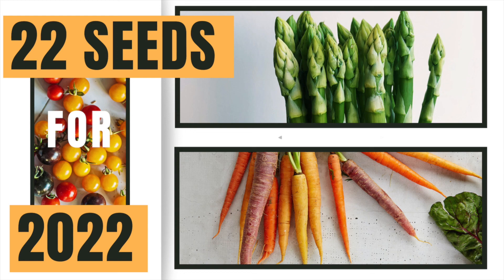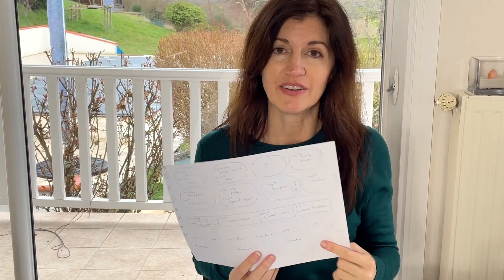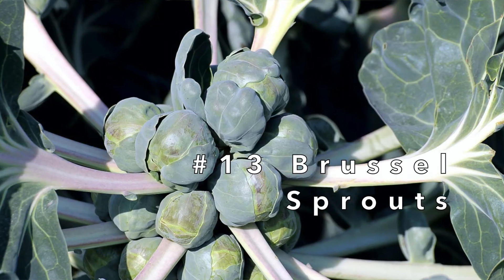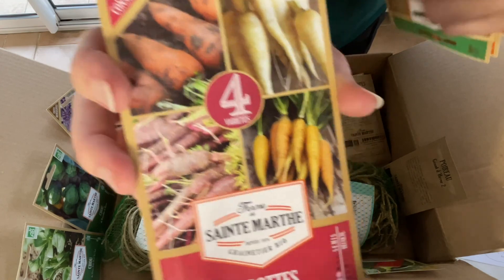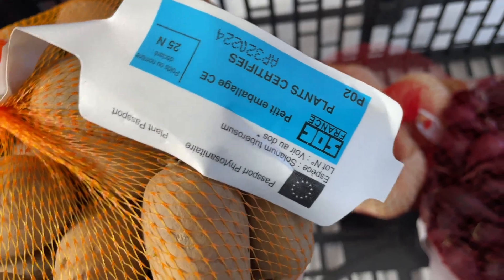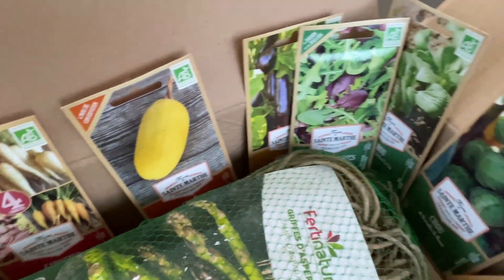22 Seeds for 2022 - SEED HAUL 2022 (+ Herbs, Berries, Plants & More!)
Such an exciting day! Join me as I unbox my Seed HAUL 2022. I'll show you my 22 new seeds for 2022 and all the other gardening goodies (plants, berry bushes, etc.) I picked up at the garden store last weekend! Spring is close at hand, and I can't wait!

00:00 Intro
00:40 Herbs & Berries
01:53 Unboxing & Seed Haul
05:16 Extra goodies to plant
05:56 Planting Plan
07:07 My #1 pick

For updates of my French lifestyle 🥂  and garden 🥕  or to follow my traveling adventures 🌍

This video used free stock photos from:
Photo by Heather Gill on Unsplash
Photo by Gabriel Gurrola on Unsplash
Photo by Alisa Golovinska on Unsplash
Photo by Tom Jur on Unsplash cherry
Photo by Christine Siracusa on Unsplash
Photo by Aymane Idbouhadou on Unsplash
Photo by Shelley Pauls on Unsplash
Photo by Martin Adams on Unsplash

Join me again next week. Let's Grow ! 💚